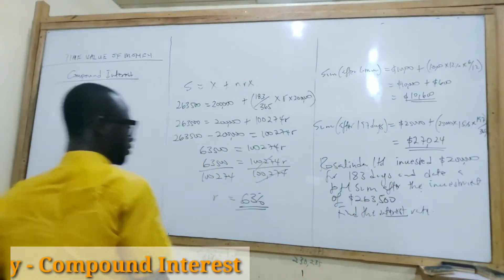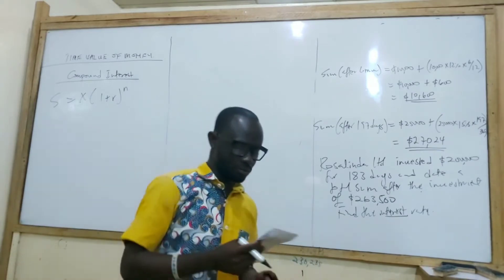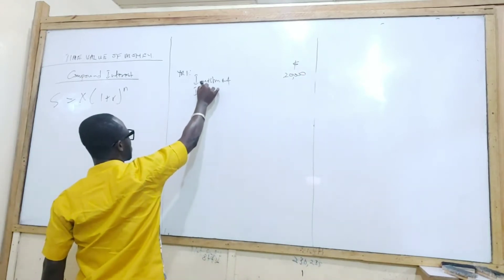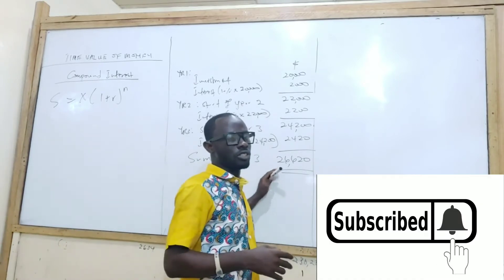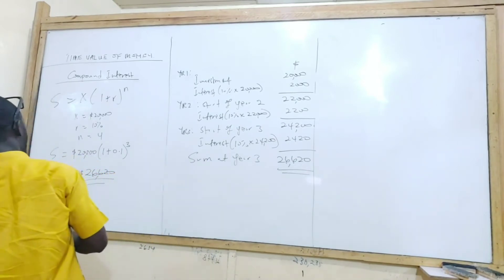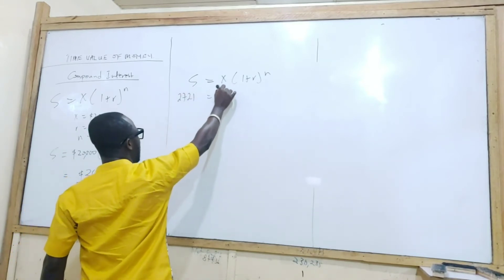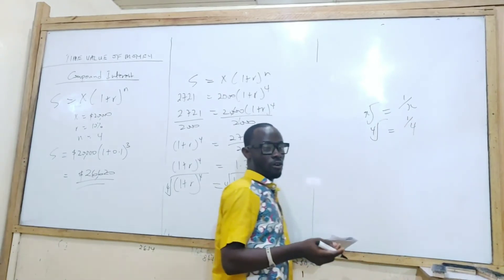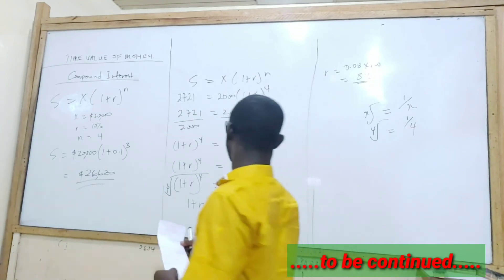Time Value Of Money - Compound Interest l Nhyira Premium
In this video, Time Value Of Money - Compound Interest l Nhyira Premium, Nhyira Premium explains the basic concepts about Time Value of Money and continues with Compound Interest and explains fundamentals of corporate finance time value of money.

In this series, among other things, Nhyira Premium answers the following questions:

1. Time Value Of Money - Simple Interest?
2. What time Time Value Of Money in cost accounting?
3. What is Time Value Of Money Corporate Finance?
4. What is the time value of money Financial Management?
5. What is compound interest?

Nhyira Premium also explained the time value of money withdrawal, time value of money regular savings and time value of money sinking fund.

My Channel